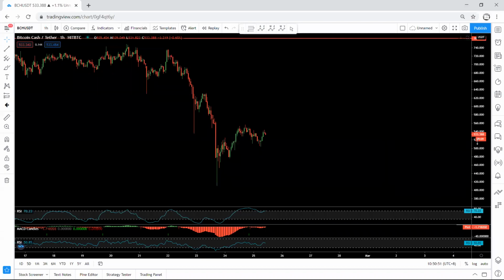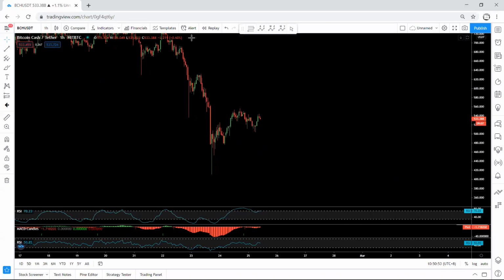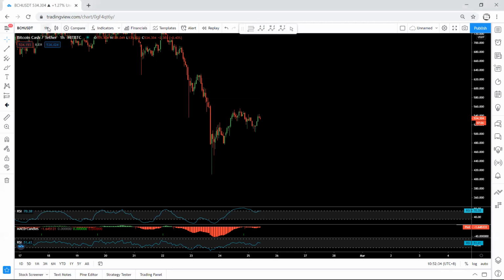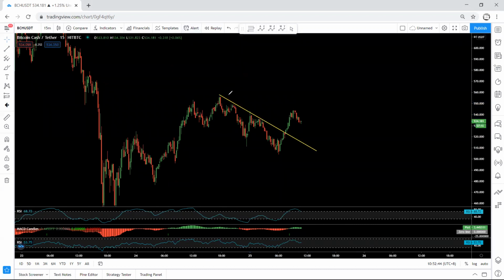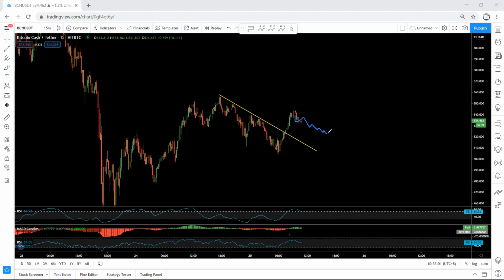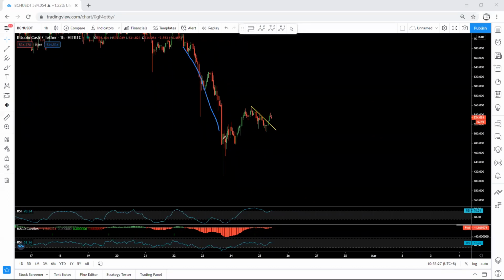Bitcoin Cash Technical Analysis for February 25, 2021 - BCH